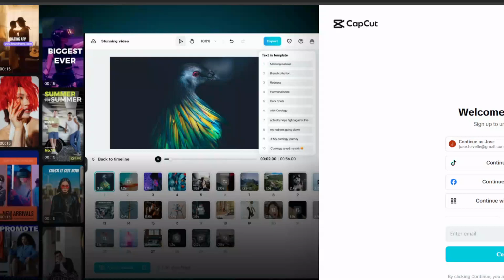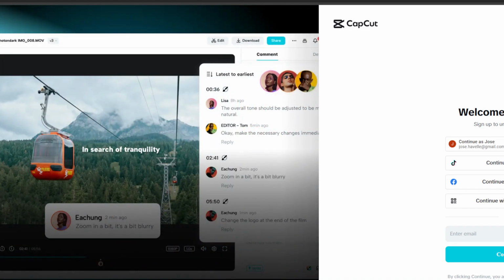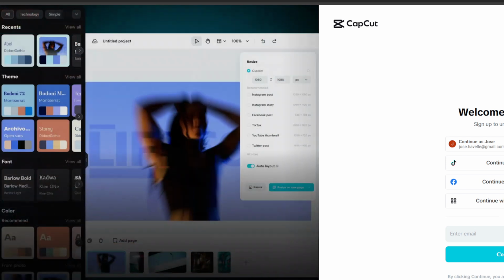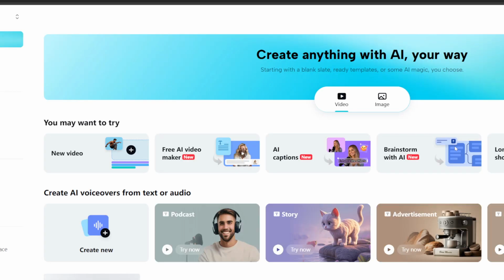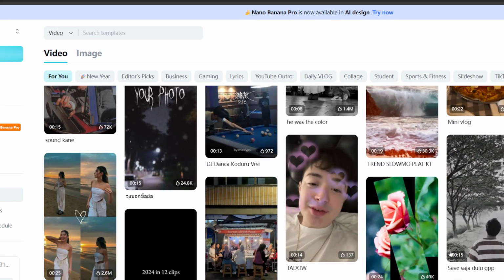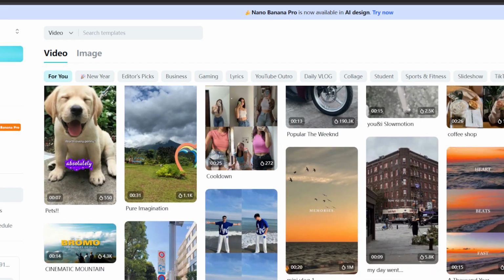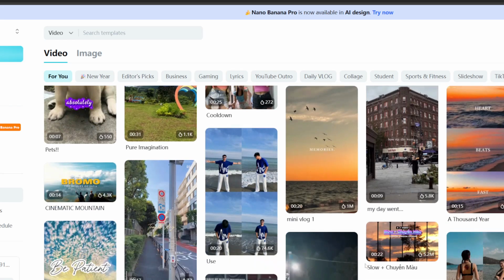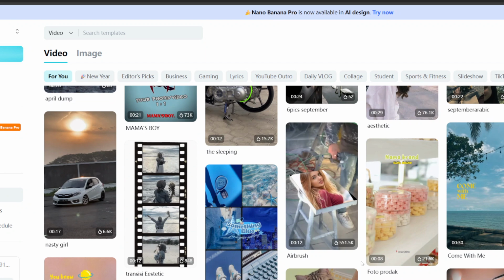How to fix CapCut template not showing problem [FULL GUIDE]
In todays video we cover How to fix CapCut template not showing problem